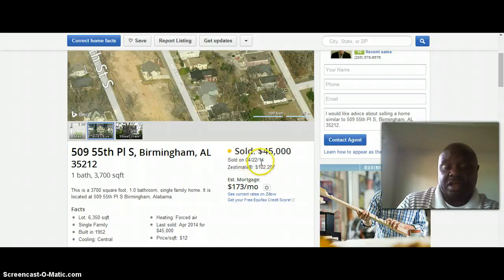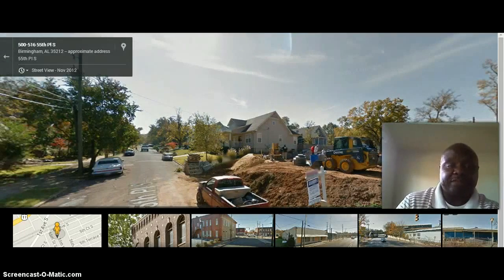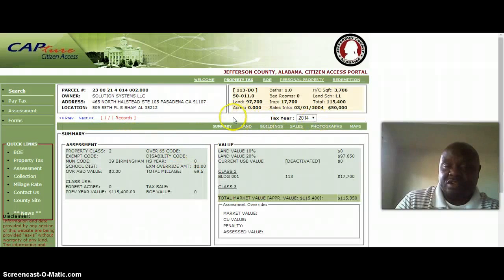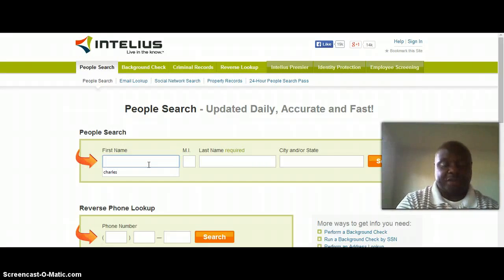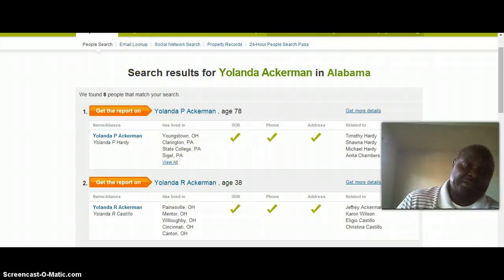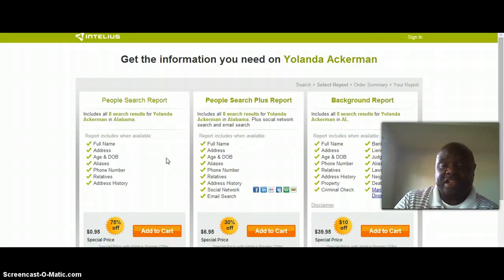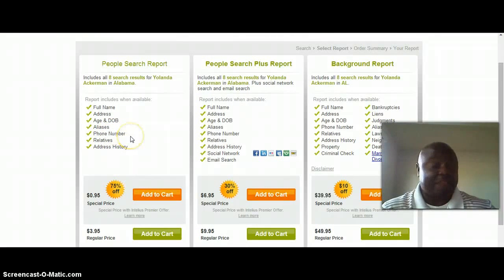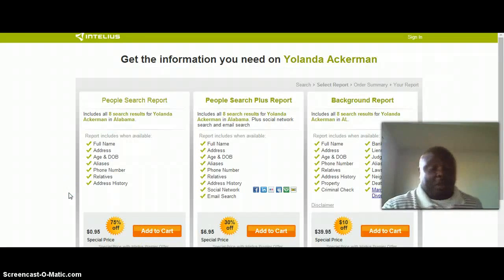How to Locate Vacant Property Owners for Wholesaling Houses Real Estate Investing